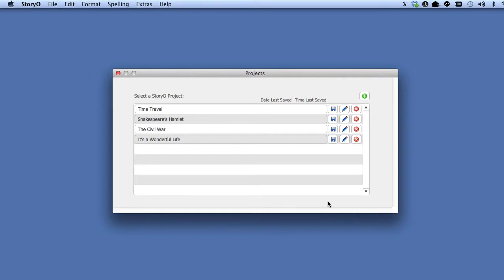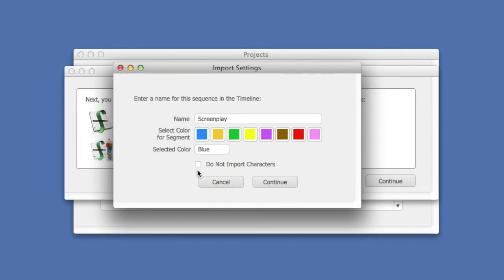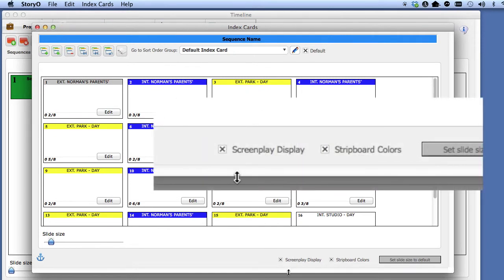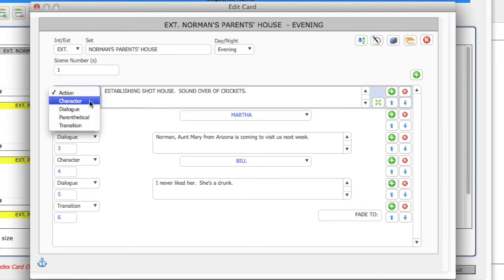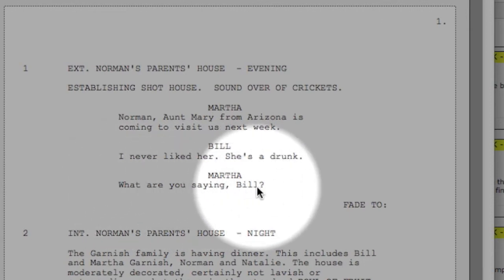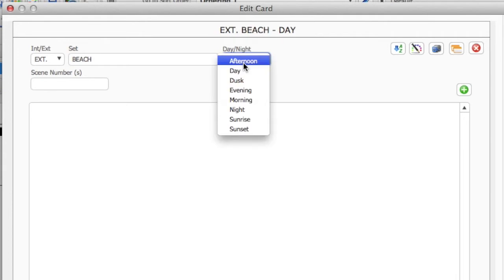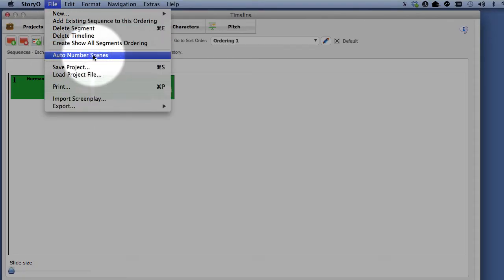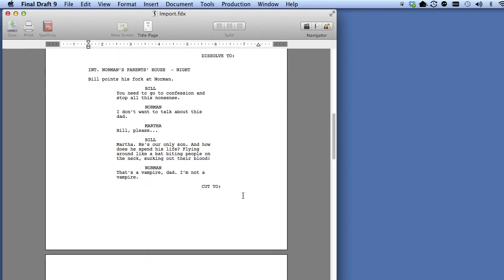Lesson 6 StoryO 2 Importing/Exporting a Screenplay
Learn how to import and export a screenplay in StoryO 2.